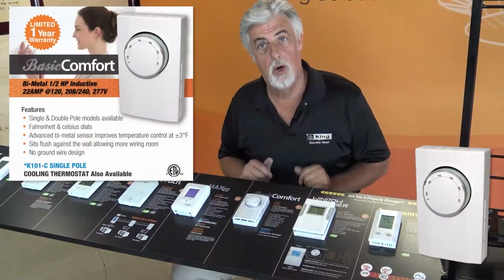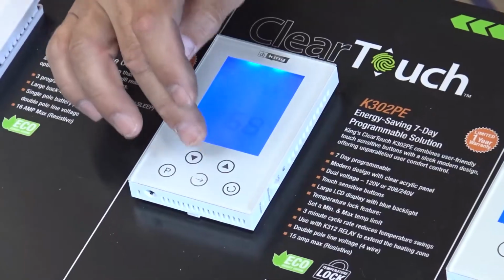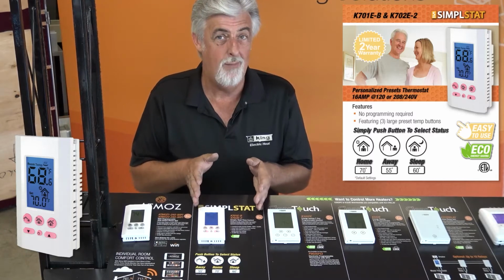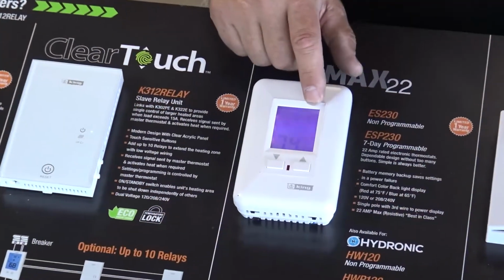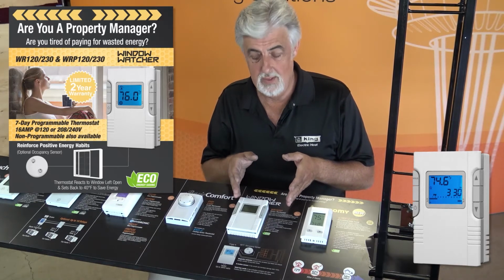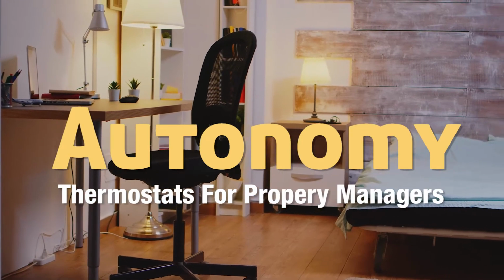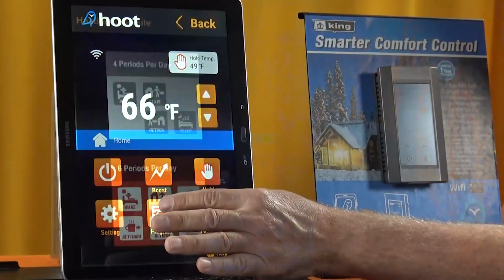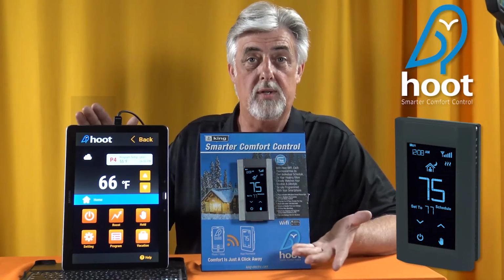Thermostats Product Line Overview: Line Voltage Options For Electric Heaters: King Electric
An overview of the many line voltage thermostat models manufactured by King Electric,  the premier North American manufacture of Industrial, Commercial and Residential Electric Heaters and Thermostats, Electric Furnaces, Hydronic Heaters, Electric Heating Cables and High Velocity Air Circulators.

As a family owned manufacturing company founded in 1958, we listen to our customers every day and use this feedback as inspiration to advance our industry through technology and have built a legacy of trust, delivering unparalleled reliability.

Our vast product line of hundreds of unique products means that no matter the application, King offers the correct solution, and our knowledgeable sales and customer service teams have the experience to recommend the right product for the job.

We believe 60 years of experience matters.

Learn more @ King-electric.com